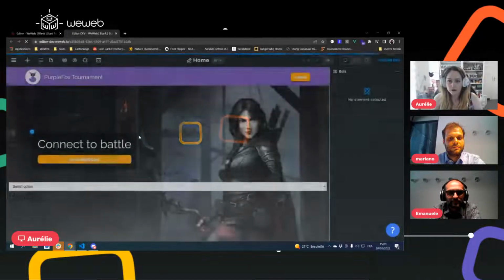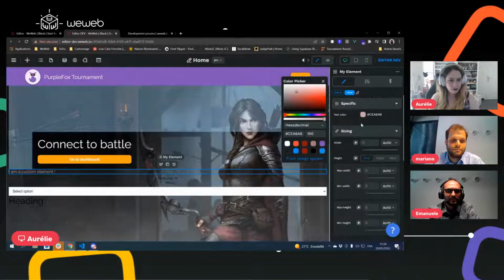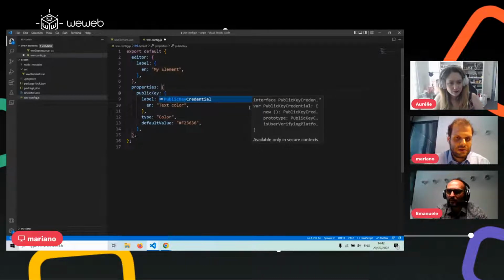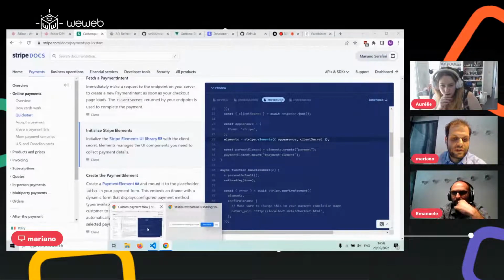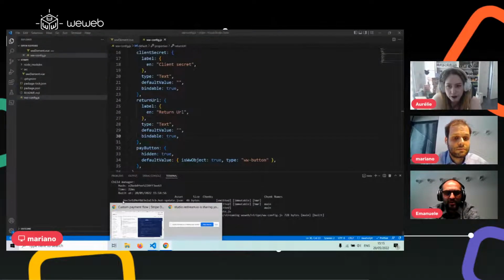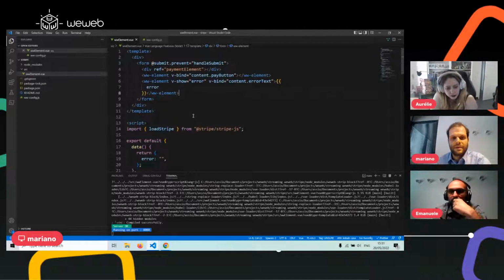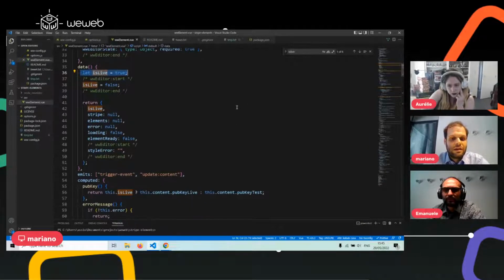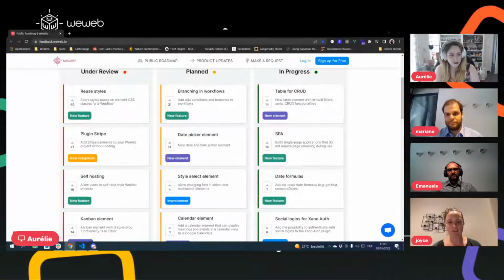Building a WeWeb Plugin (live stream)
In this live stream, Aurélie (Head of frontend at WeWeb) is joined by Emanuele and Mariano (Serafini web agency).

Emanuele and Mariano explains how they developed a Stripe integration with WeWeb.

Aurélie gives them a few best practice pointers.